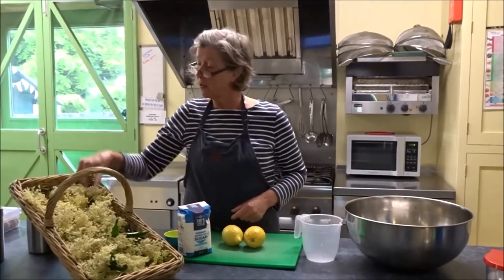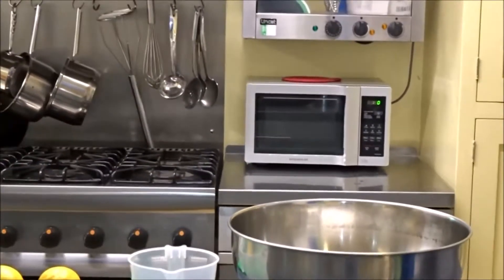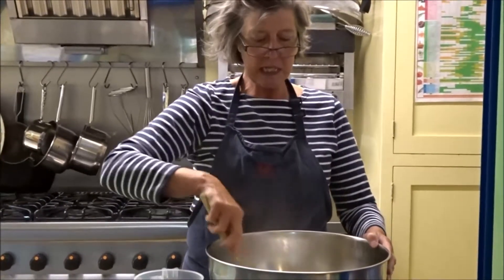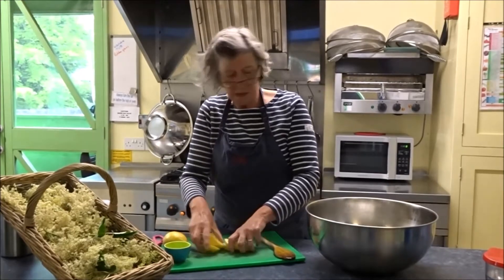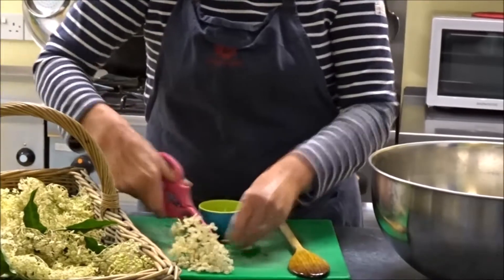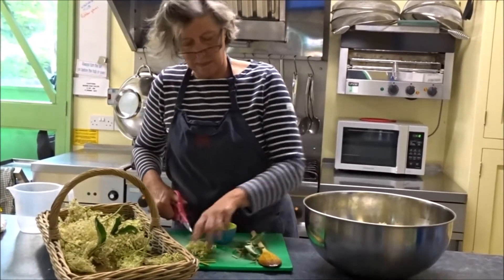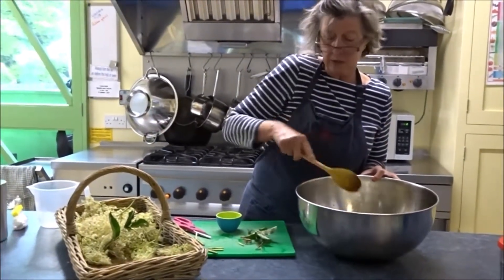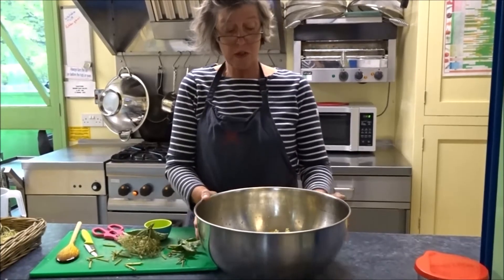Jane Harrison makes Elderflower cordial with elderflowers picked by children at Red Hen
The children picked elderflowers from Red Hen's nature area. Later that day a tutorial on how to make elderflower cordial. An update will be coming soon!
Recipe: 1kg granulated sugar, 850 ml boiling water, 45g citric acid, approx 15 large elderflower heads (flowers snipped from the stems), 2 lemons, sliced.
Put sugar in a large bowl, add boiling water, stir, add citric acid, stir, add elderflower heads, add lemon slices, stir. Cover and leave for 5 days, but stir every day. Then strain through muslin. Makes approx 3 pts. To serve, add water (or sparkling water), some ice and lemon slices. Enjoy the taste of summer!